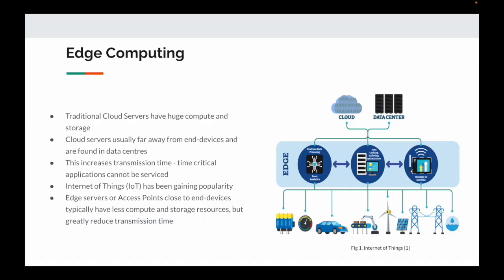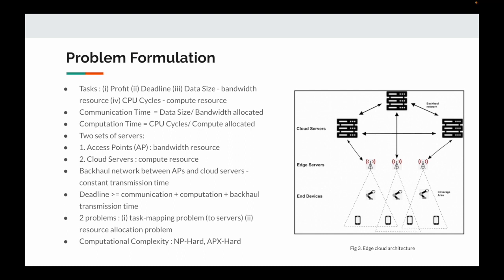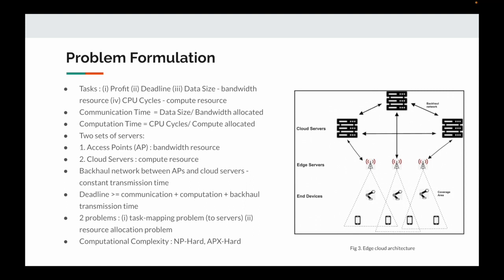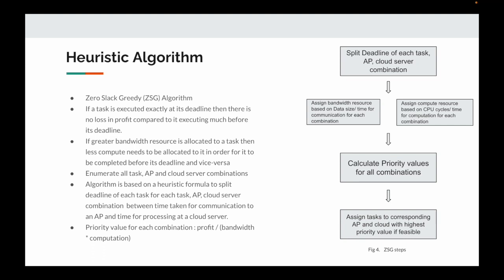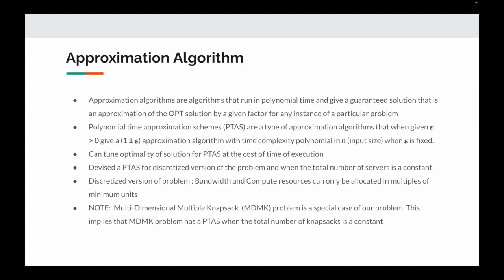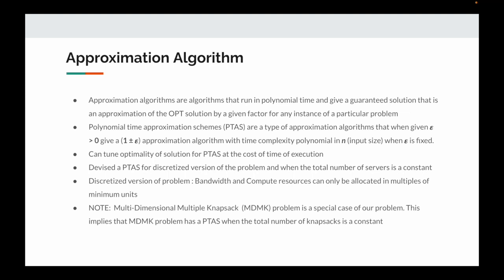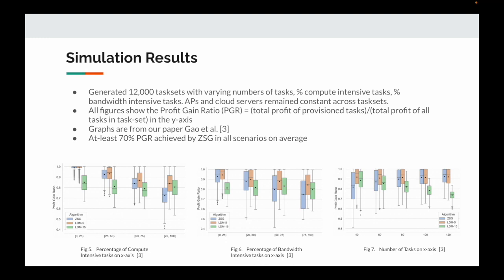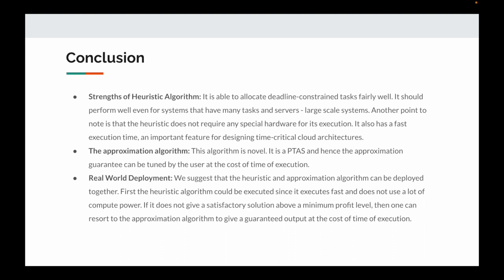Shaan Aryaman -Algorithm Design for Resource Management of Time Critical Applications